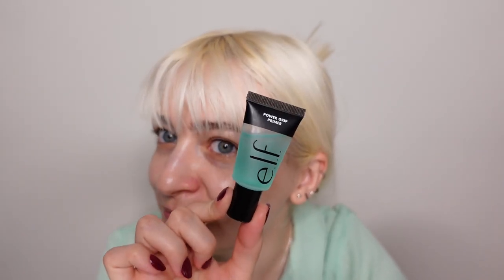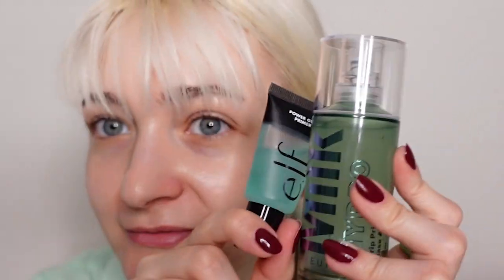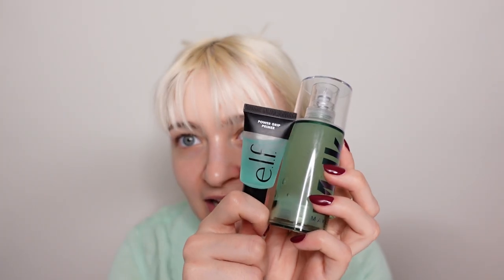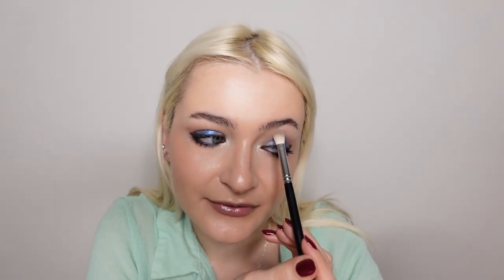MILK HYDRO GRIP PRIMER VS E.L.F POWER GRIP PRIMER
Dupe alert?! Decided to put these two guys to the test today!

Chapters:

00:00 - Introduction
02:36 - e.l.f. Power Grip Primer Application
03:20 - Milk Hydro Grip Primer
04:37 - Brow Hack!
06:09 - Foundation Application
08:00 - Final Thoughts